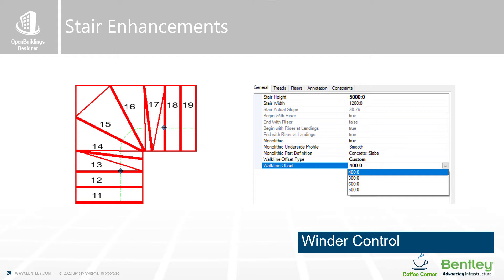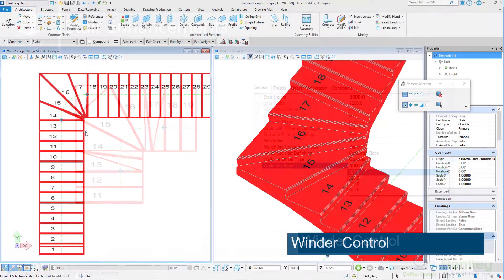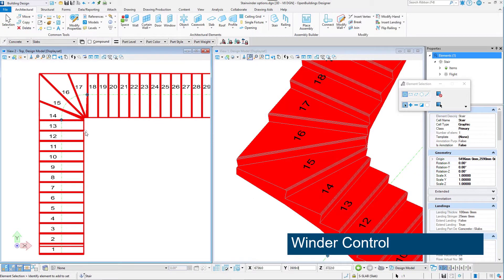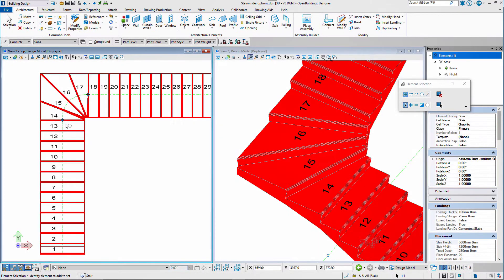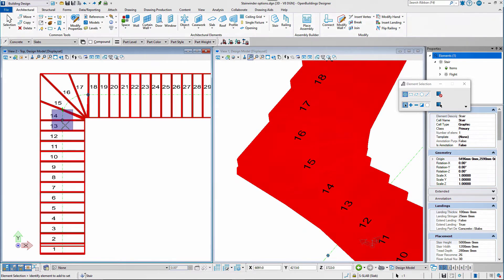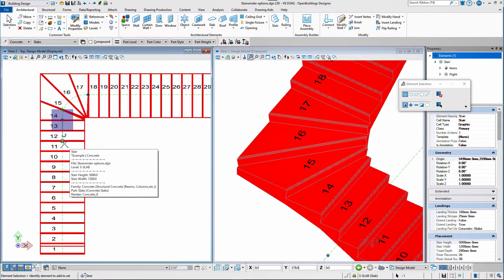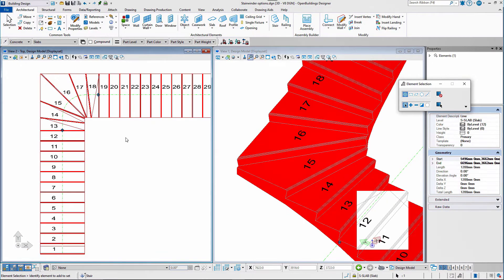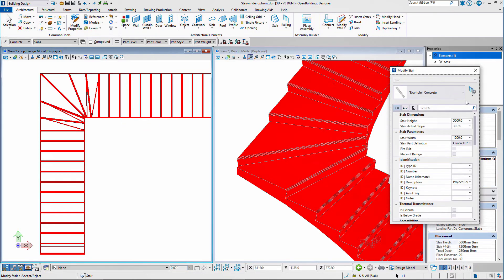Winder Stairs in OpenBuildings Designer Update 9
In a recent Coffee Corner Kasia Wlosowicz of Bentley Systems discussed new features and enhancements in OpenBuildings Designer Update 9.  In this video she will show some enhancements to the control of tread distribution on winder stairs.

To view a recording of the entire event: Coffee Corner OpenBuildings Designer - What's New in OpenBuildings Designer Update 9